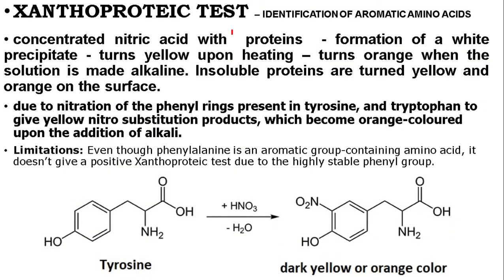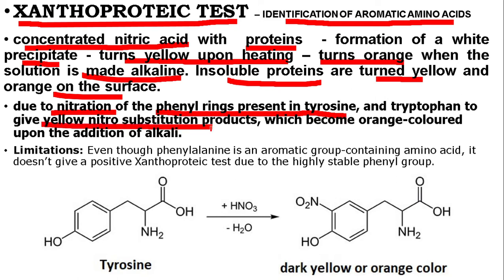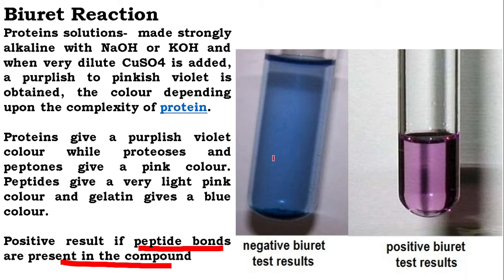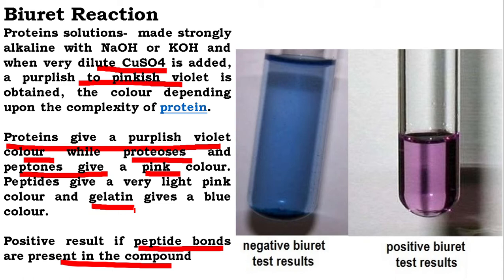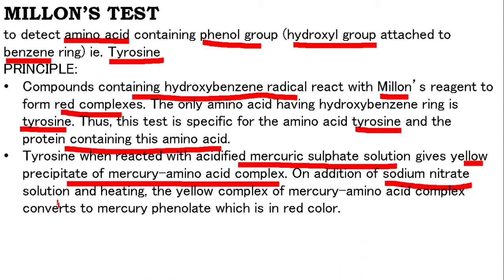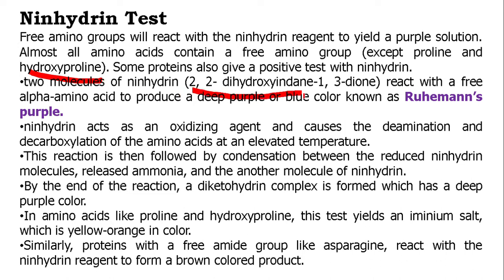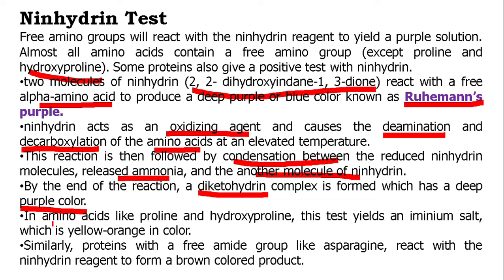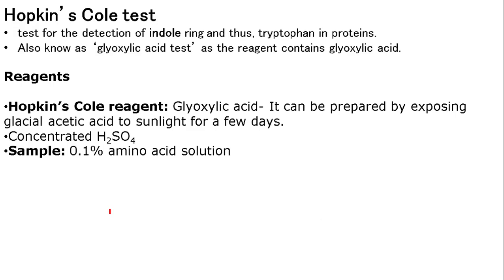1.3.10. Reactions of amino acids 1